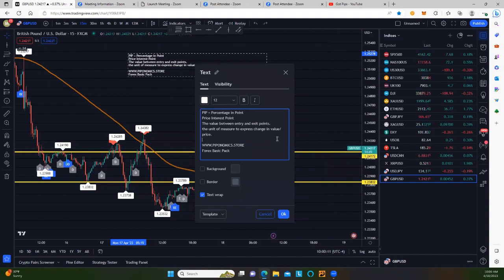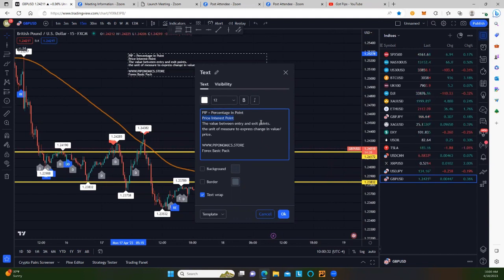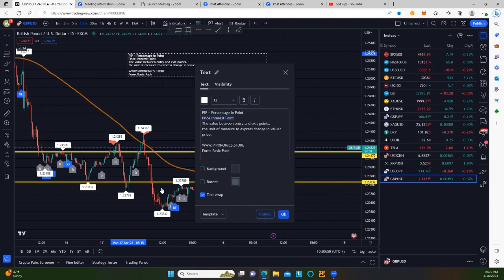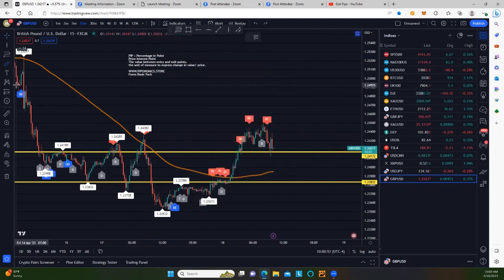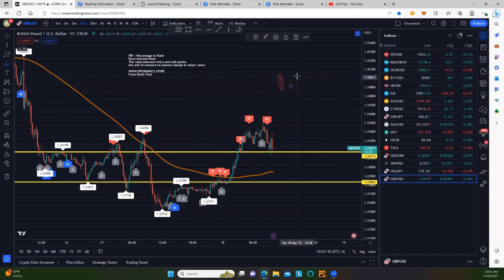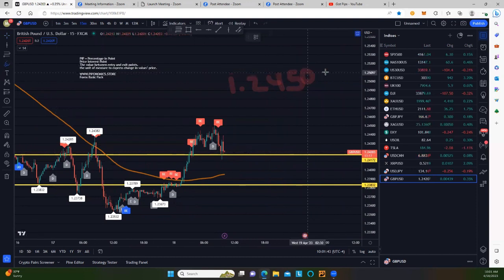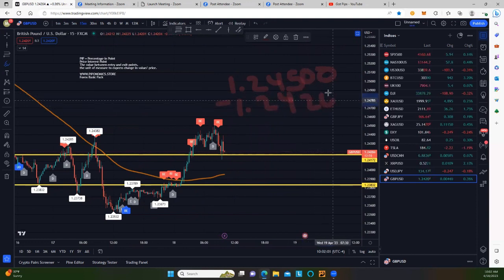What is a PIP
Welcome to Piponomics YouTube channel! Where we will trade live together and teach you the fundamentals of trading.